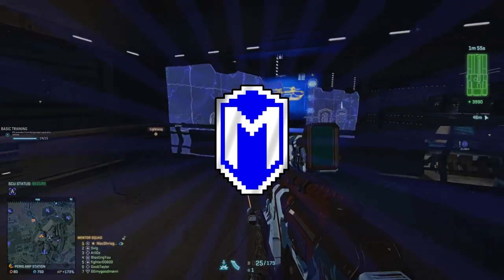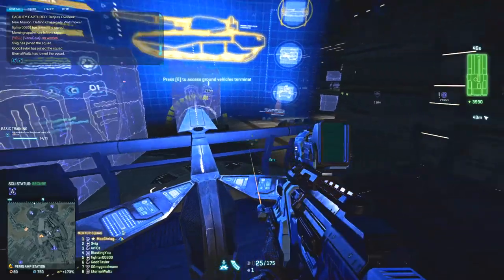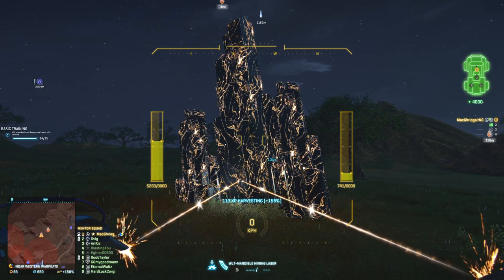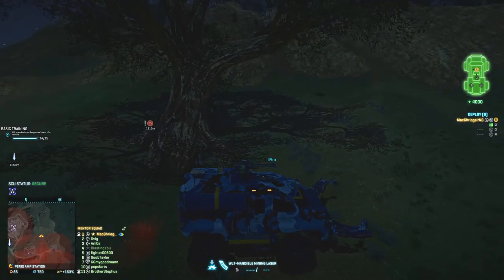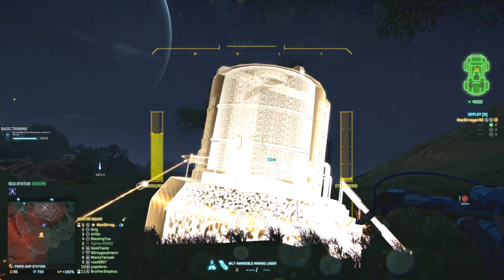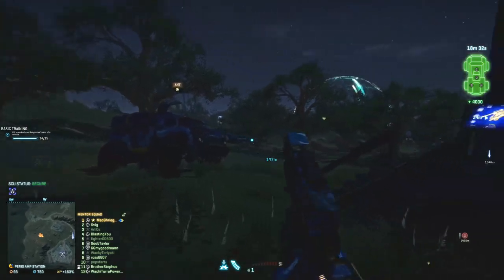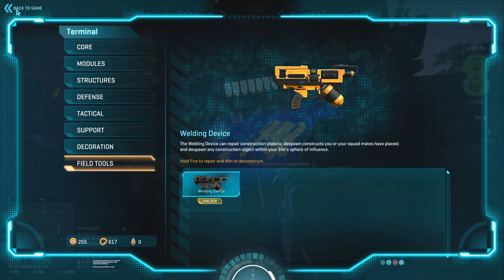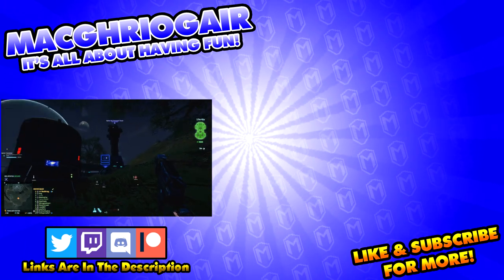How To Use The ANT And How To Build A Base In PlanetSide 2 - How To Guides And Tutorials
In this PlanetSide 2 tutorial video, I show you how to build a base and how to use an ANT. I also show you how to gather resources using your ANT. I like to build bases in PlanetSide 2 when I don't feel like doing much combat, but I still want to gain experience and help out my team. As far as I'm aware, building bases is only available for PC and this tutorial assumes that you are using a QWERTY keyboard with default settings.

How to deploy the Ant?
When stopped, press the B button to deploy. To undeploy, press the B button again.

How to fill a silo?
Drive an Ant, that has resources, to a silo. Aim at the silo and press the left mouse button.

How to get the Welding Device?
You can get the Welding Device from the ANT's or silo's terminal.

How to remove a building?
With the Welding Device equipped, right click on any constructed building that you want to remove.

How to repair a building?
To repair a building, you either need to have the Engineer's Repair Tool or the Welding Device. Left click on the building with one of these tools equipped.

How to gather Cortium?
To gather Cortium, drive up to it in your ANT and postion the resource node in the front of your vehicle. While in the drivers seat, aim at the node and press the left mouse button.

Recommended System Specifications

OS:64-bit Windows 7 or later
Processor:Intel i7 processor or higher / AMD Phenom II X6 or higher
Memory:6 GB RAM
Graphics:nVidia GeForce 560 or higher / AMD HD 6870 or higher
DirectX®:9.0
Hard Drive:20 GB HD space
Sound:DirectX compatible Sound Card
Other Requirements:Broadband Internet connection

CPU: Core i5-760 or better / AMD Phenom II X4 or better [Quad-core CPU]
Memory: 6 GB RAM (64-bit)
Hard Drive: 20 GB free
Video Card: nVidia GeForce GTX 260 or better / Radeon HD 4850 or better

You guys know what to do if you like the video!  :D

Wednesday - 1:00am EST
Sunday - 1:00am EST

Youtube Live Stream Schedule:

Saturday - 1:00am EST

If I can, I'll sometimes start my streams earlier. Please keep an eye on my Twitter page for any changes to the schedule.